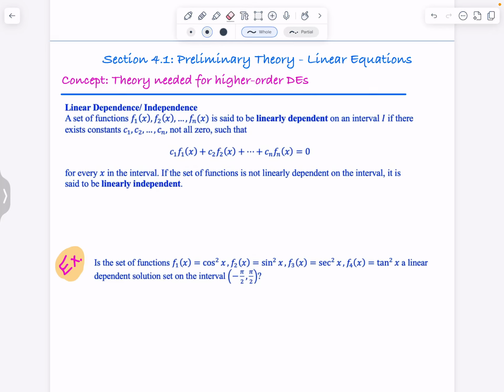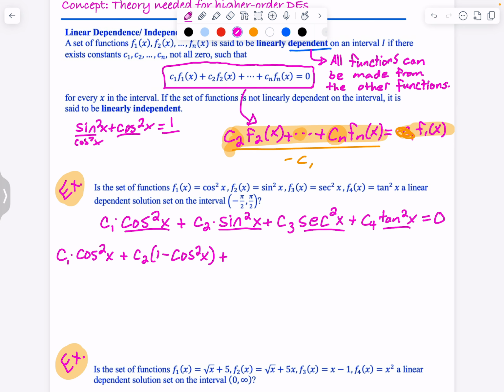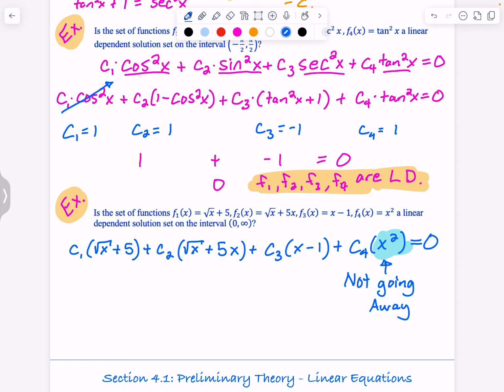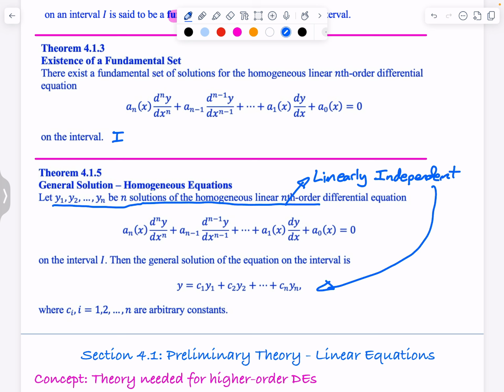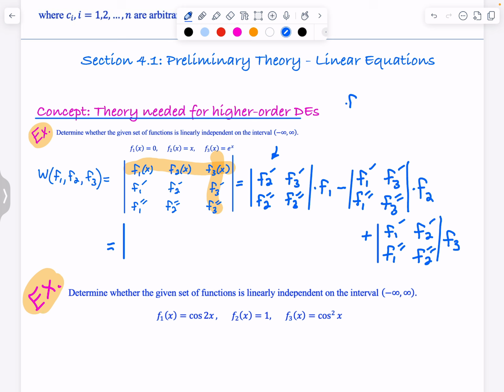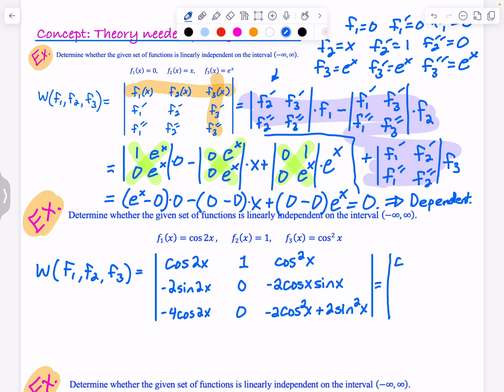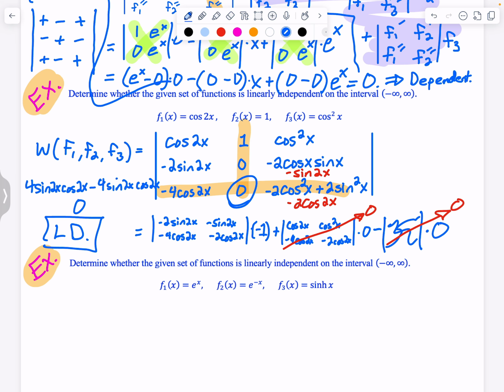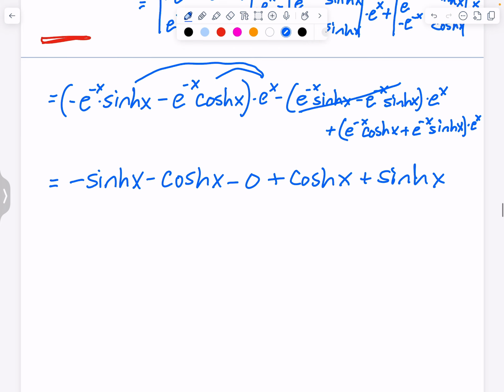Differential Equations - Preliminary Theory for Linear Equation - 4.1.3